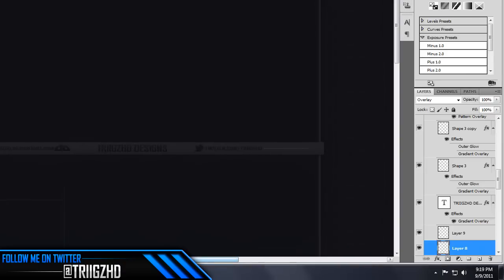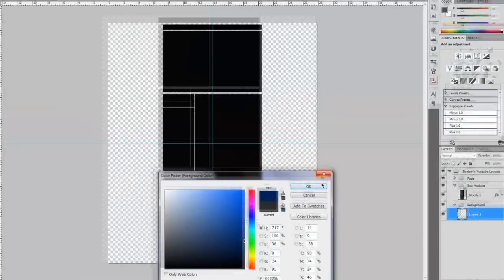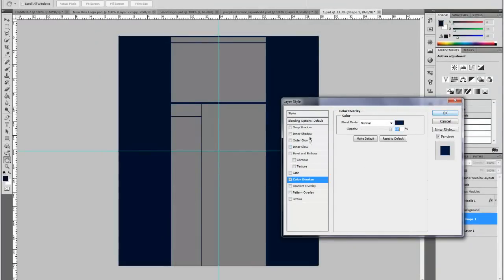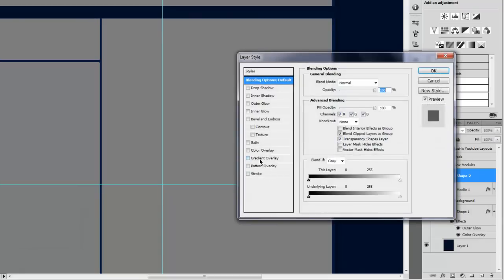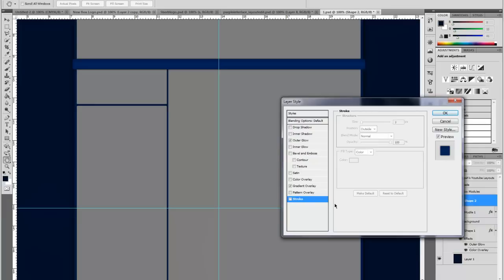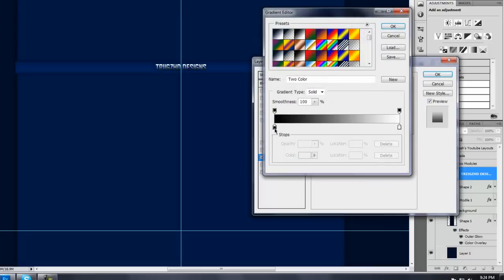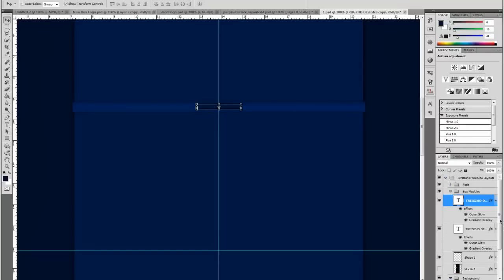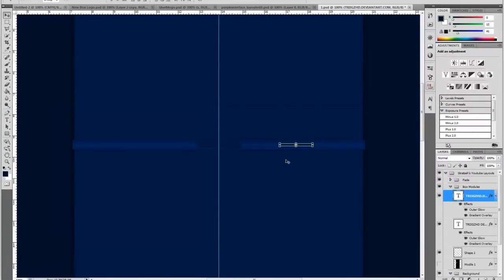How to Create a Interface Bar | Photoshop Tutorial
Thought Id make this because its a fairly new technique and it adds a really nice touch to simple backgrounds! Template Download below and link to logos!